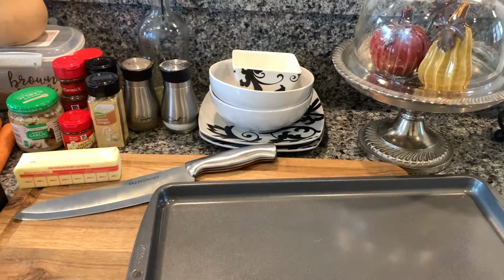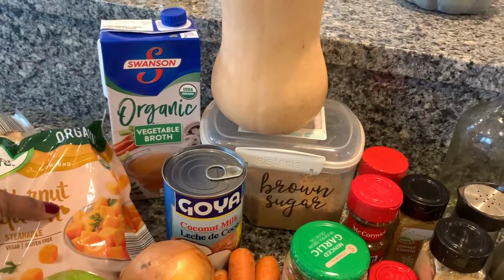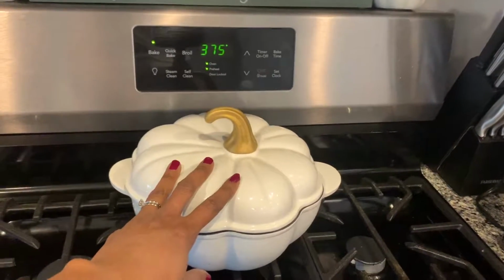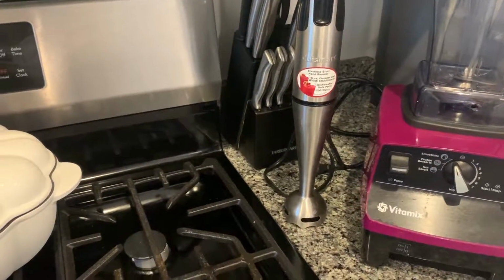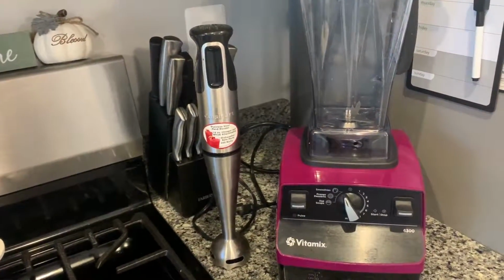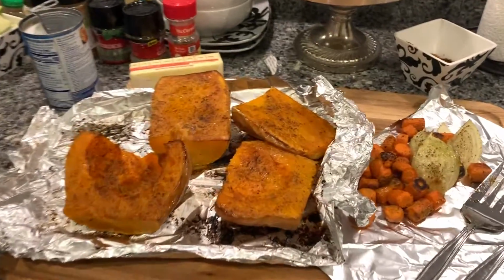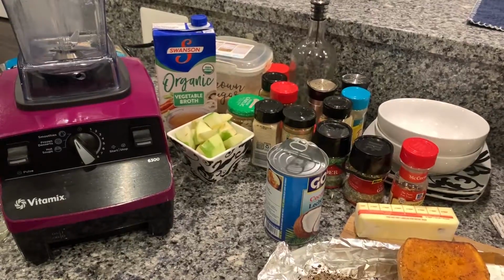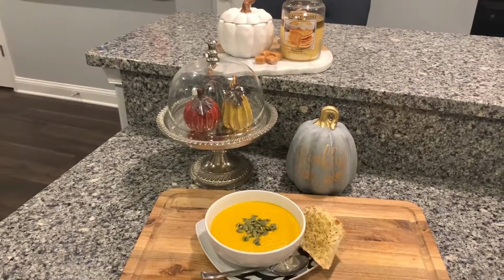Roasted Butternut Squash Soup | How to Make Butternut Squash Soup | VitaMix Soup Recipe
Welcome to The Faith Love & Dreams Cooking Edition!
We will be sharing some of our favorite dishes, meal preps, and cooking items/products that we love to use. Join us in the Kitchen and LetsGetCooking!
One of My All Time Favorite Fall soups is Roasted Butternut Squash Soup! There is something about a hot bowl of soup, a cozy blanket, and a good movie during the Fall Season that gives me All the feels.

Join me in the kitchen!
ButternutSquash Recipe ( No exact measurements included)
Ingredients Used:
butternut squash (can substitute frozen butternut squash cubes )
vegetable broth
coconut milk
3 small carrots
1/2 onion
garlic (minced) or cloves
avocado oil
pepitas (pumpkin seeds)
1 granny smith apple
butter
brown sugar
Seasonings (season to taste): salt/pepper, ground ginger, chili powder, ground cumin, ground sage,. Optional red pepper flakes and cayenne pepper
Instructions:
Wash squash, cut off ends, cut squash right above bottom round part. Cut top and bottom portion in half.Scoop seeds out of bottom half separate from flesh and safe later for roasting (a little oil and spices). Add Oil to inner and outer half of squash add seasonings/spices to inner portion. Cut onion and carrots add oil. Cut up apple to add to blender later.
Pre heat oven to 375- roast squash, onion, carrots, and squash seeds for 30-45 mins or until squash is soft.
Once out the oven let squash cool to touch. Scoop out squash (skin will be tender adding skin since its washed is okay)add to blender along with onion, garlic, carrots, apples, vegetable broth, coconut milk ( about 1/2 cup for creaminess) butter (about 2 tablespoons) add seasoning/spices and Blend, Blend, Blend!
Pour into a bowl top with pumpkin seeds and ENJOY! Yummmmmmmm :-)

Store: FaithLoveandDreams.myshopify.com